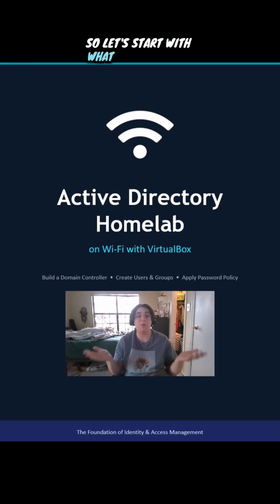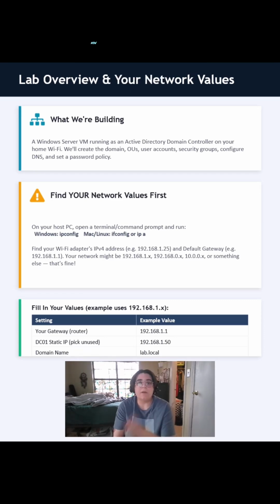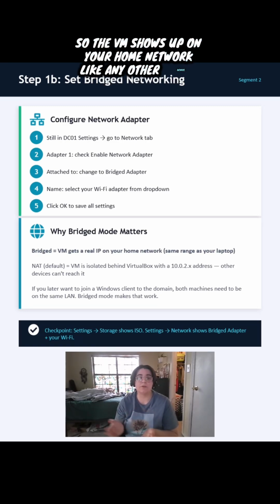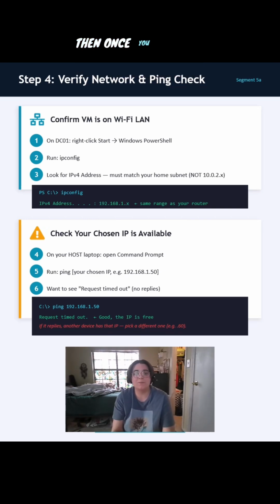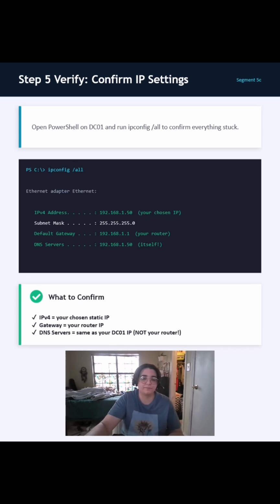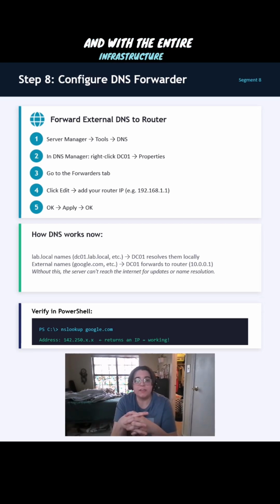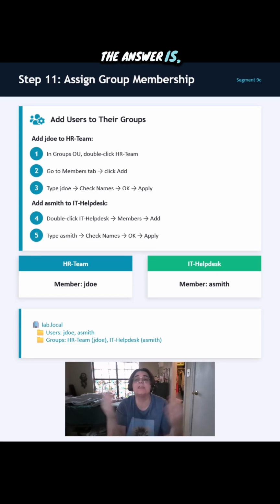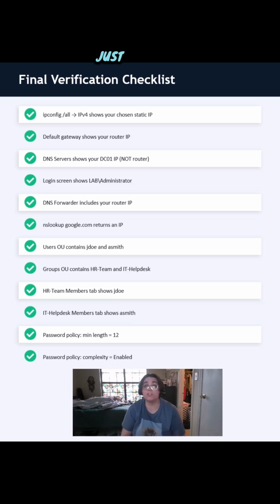Active Directory Homelab!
Welcome to my Active Directory homelab walkthrough!

In this video, I dive into my lab setup, architecture, and hands-on demos showing how I built and configured a full Active Directory environment from the ground up. Whether you’re just getting started with AD or looking to improve your own lab for testing, certification prep, or real-world practice, this video will walk you through key concepts, best practices, and troubleshooting tips.

What you’ll see in this video:
 • Lab topology and design overview
 • Domain controller deployment and configuration
 • DNS, Group Policy, and OU strategy
 • User and computer management
 • Security settings and hardening basics
 • Real scenarios and gotchas I ran into during setup